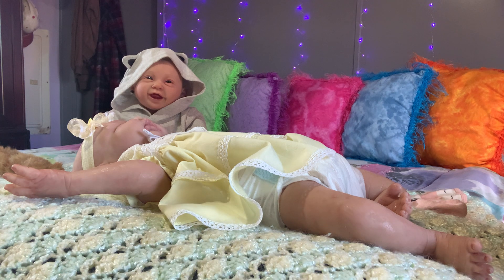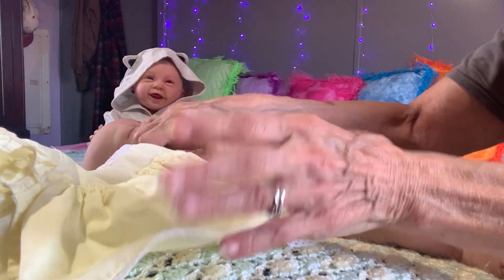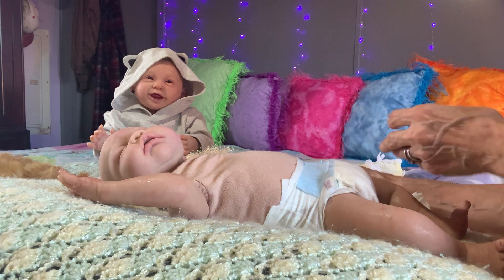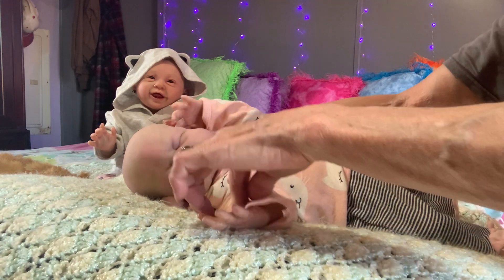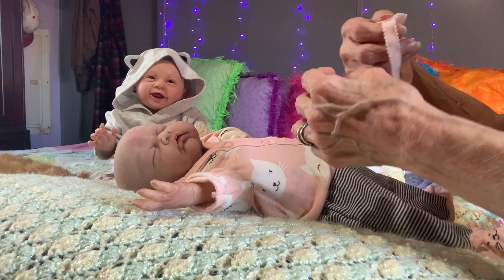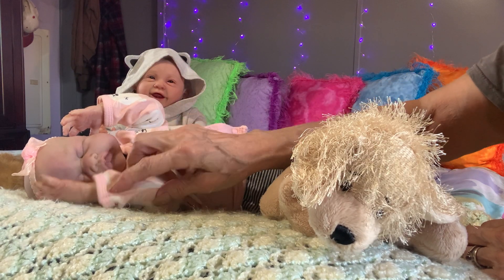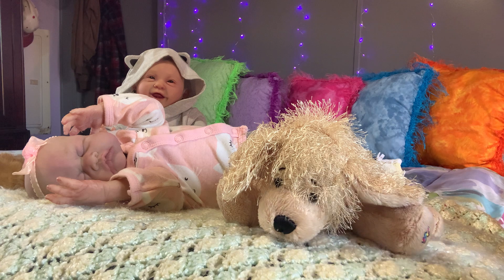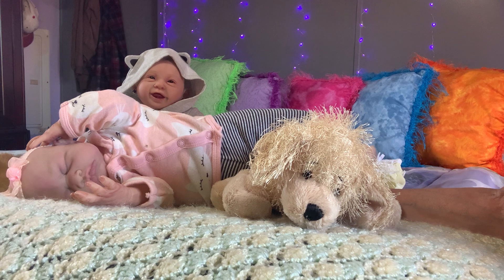Tags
I'm on Instagram as ky_dolly_mom